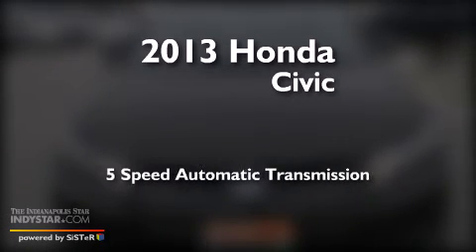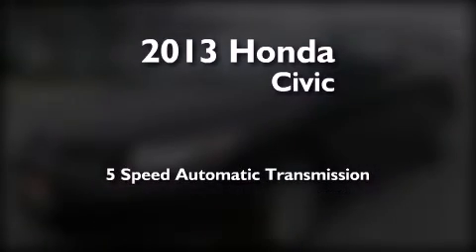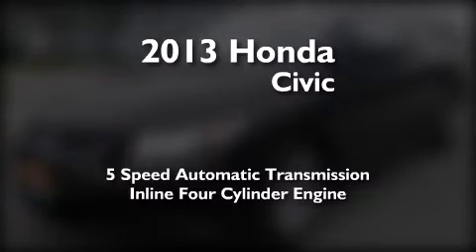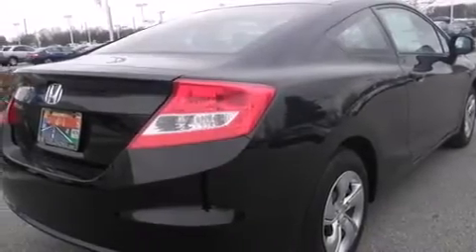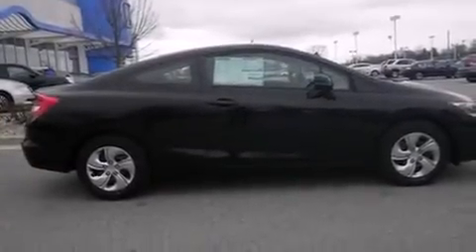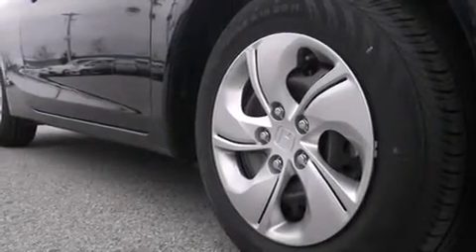2013 Honda Civic Fishers IN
We have been honored to serve the Avon IN area , we promise that your experience at our dealership will exceed your expectations ! Year : 2013 Make : Honda Model : Civic Engine : 1.8L 4 cyls Trans . : Automatic 5-Speed Exterior : Crystal Black Pearl Interior : Black w/Cloth Seat Trim Stock : 12951 Terry Lee Honda 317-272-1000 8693 E. US Highway 36 Avon , IN 46123